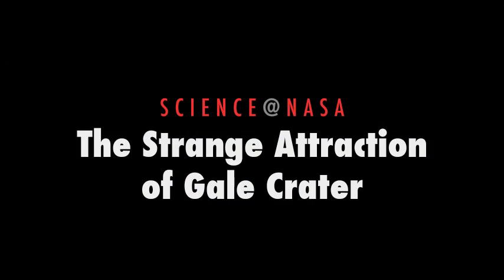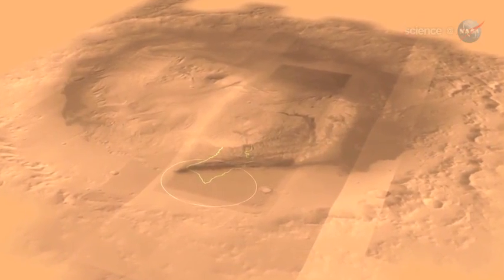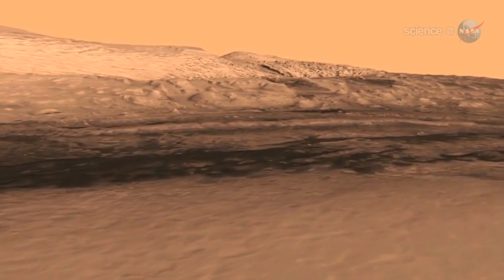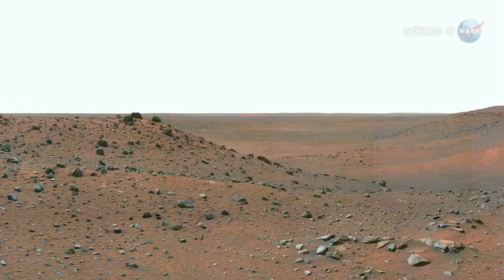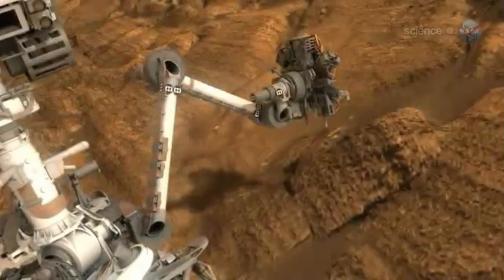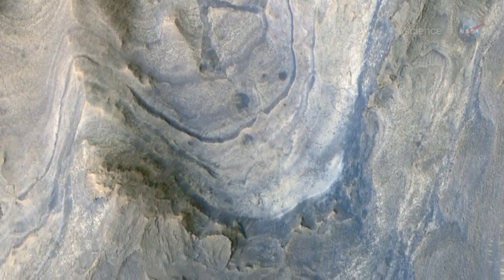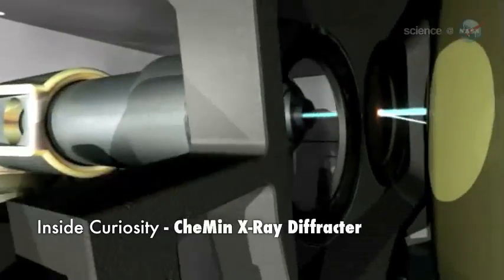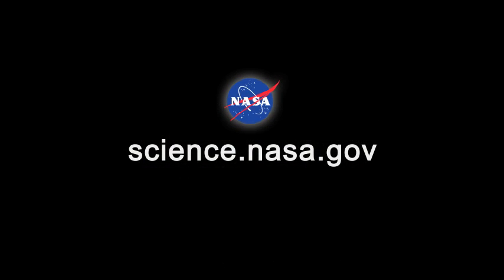ScienceCasts: The Strange Attraction of Gale Crater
NASA's newest rover Curiosity is getting ready to leave Earth. It's destination: Gale crater on Mars. Today's story from Science@NASA explains the attraction of this Martian crater with a strangely-sculpted mountain the middle.